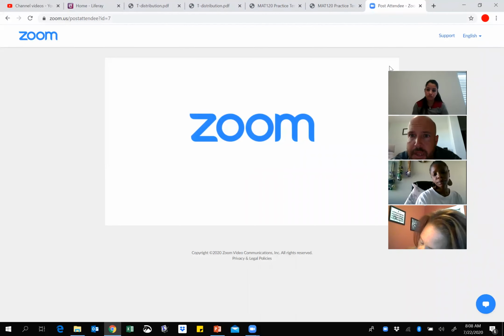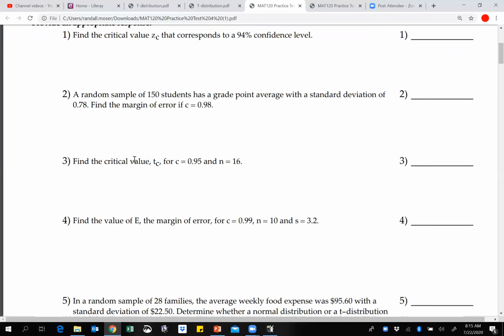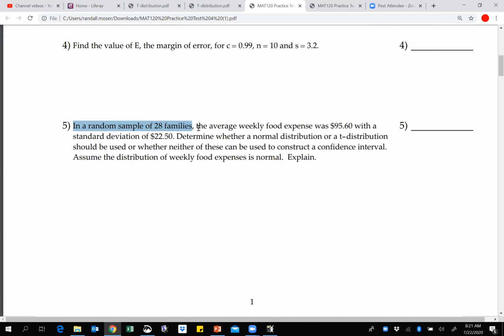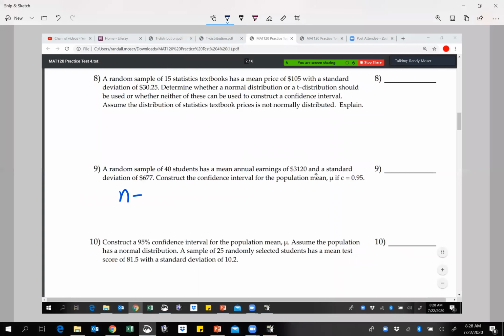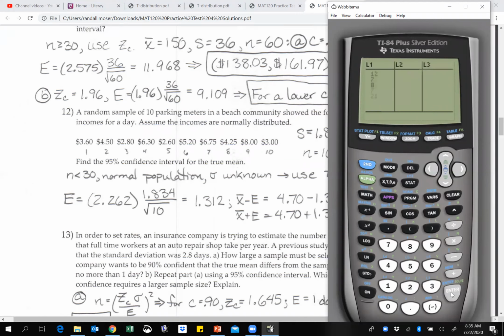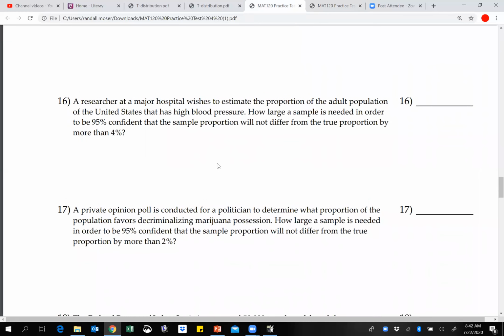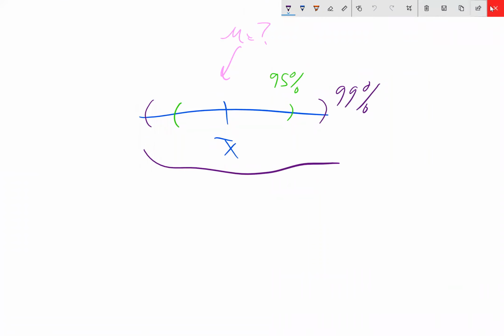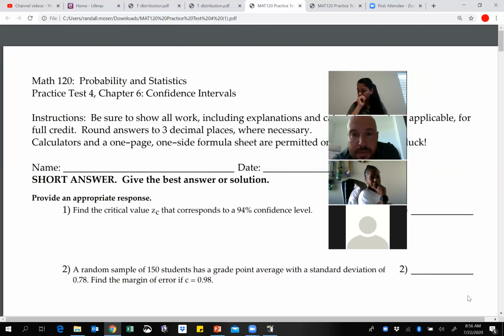Math 120 Exam 4 Review 7-22